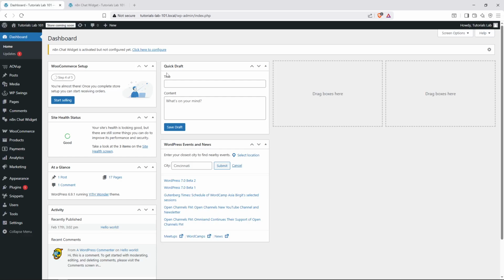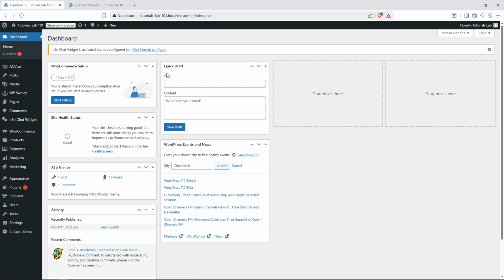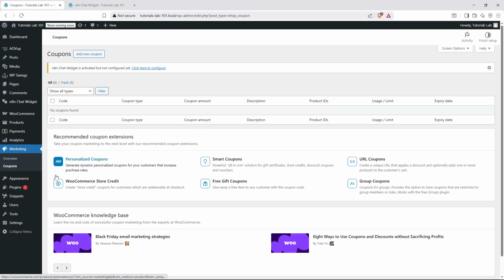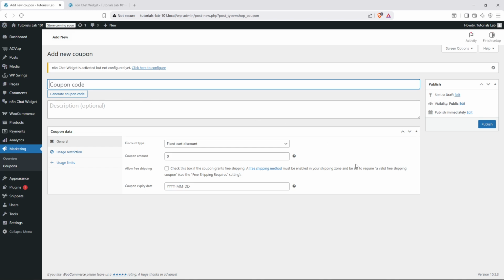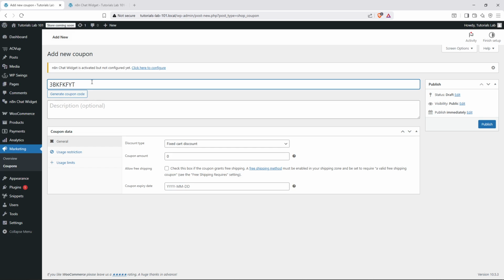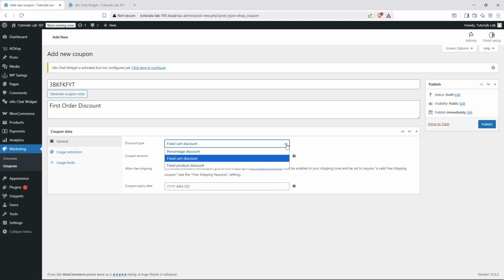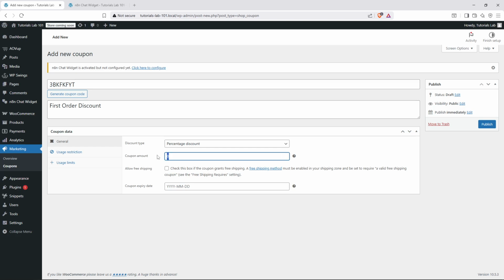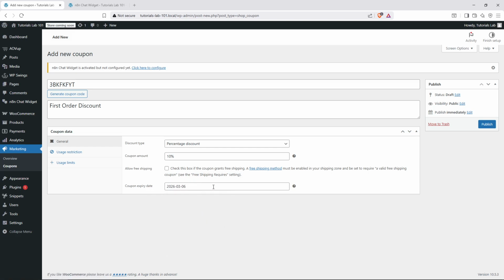How To Provide First Order Discount In WooCommerce (Tutorial 2026)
Along the way, you'll learn WooCommerce first order discount setup, create first purchase discount WooCommerce, how to offer new customer discount WooCommerce, setup initial order discount in WooCommerce, add welcome discount to WooCommerce store, WooCommerce first time buyer coupon, implement first transaction discount WooCommerce, guide to WooCommerce new user discount, offer first purchase incentive WooCommerce, enable welcome offer for WooCommerce, configure new customer promotion WooCommerce, WooCommerce sign up discount tutorial